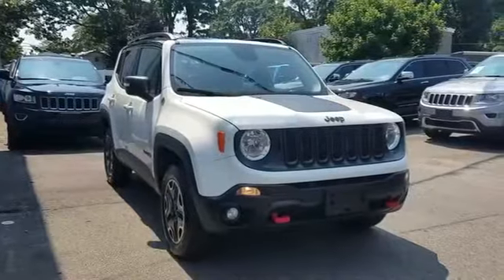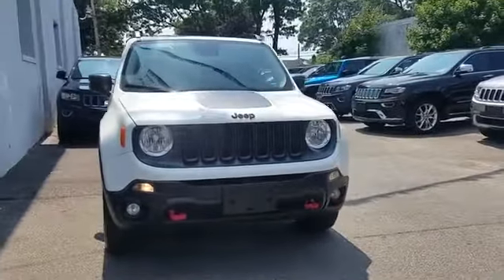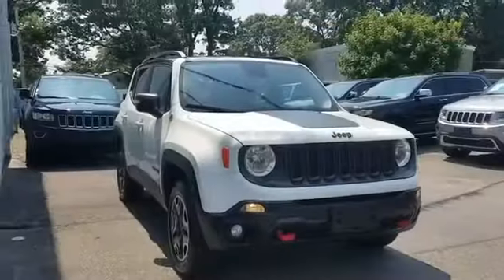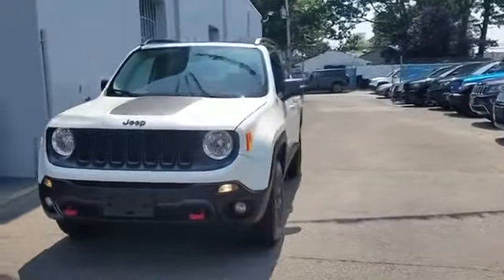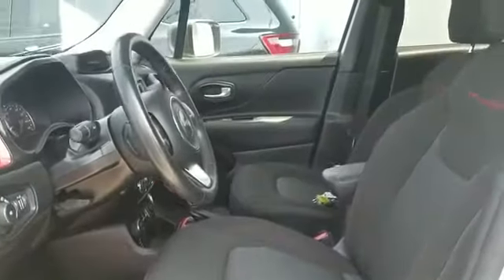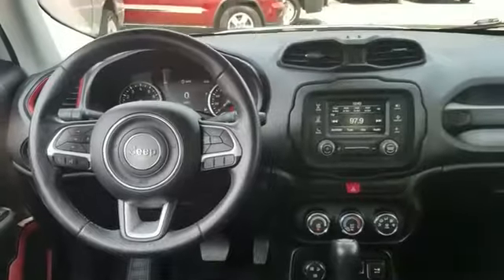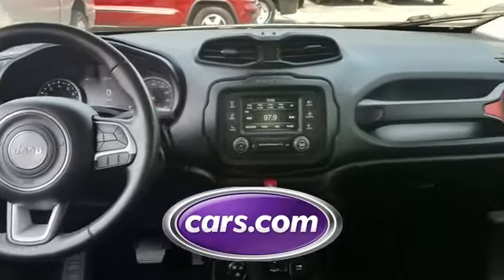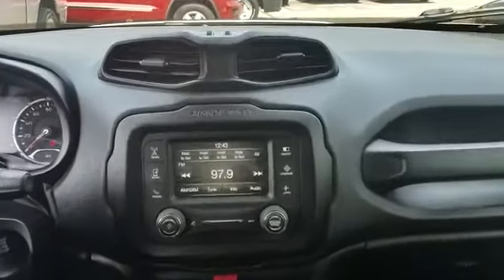2016 Jeep Renegade Trailhawk Wantagh, Levittown, Amityville, Huntington, Bronx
2016 Jeep Renegade Trailhawk Wantagh, Levittown, Amityville, Huntington, Bronx